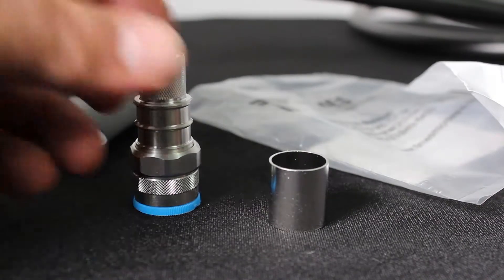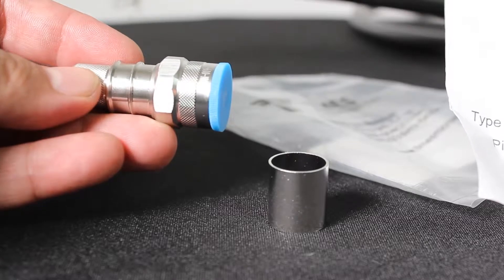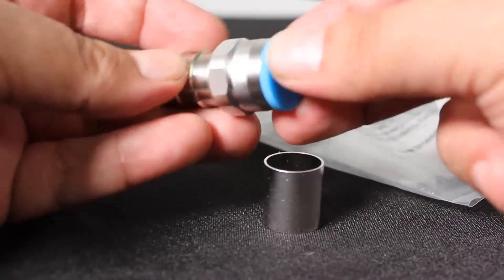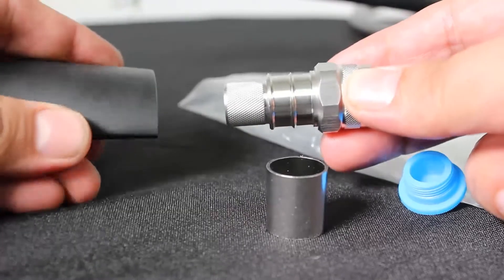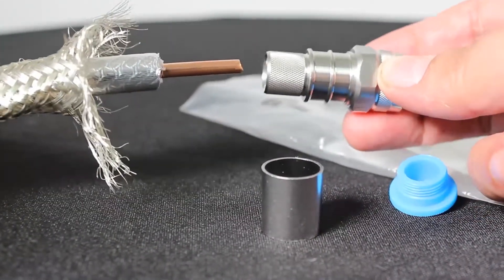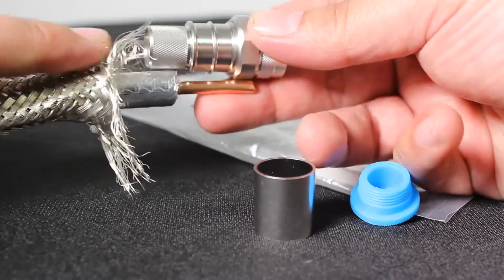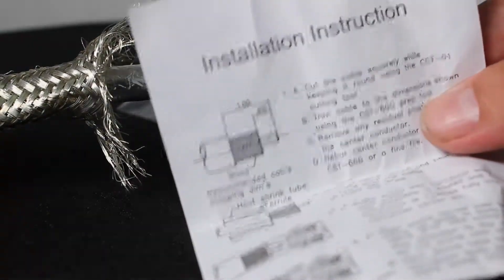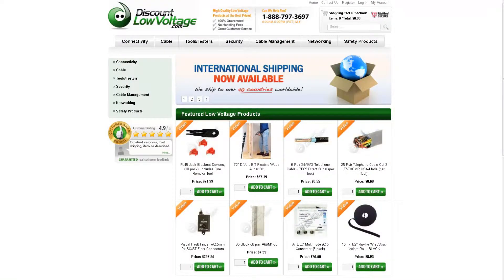LMR600 Male Crimp Coax Connector | EZ-600-NMH-X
A quick video of the Times Microwave EZ-600-NMH-X crimp on coax connector for LMR-600 cable. These LMR-600 crimp connectors are sold individually. LMR-600 bulk coax cable is also available per foot.